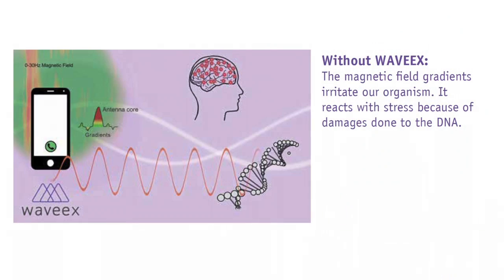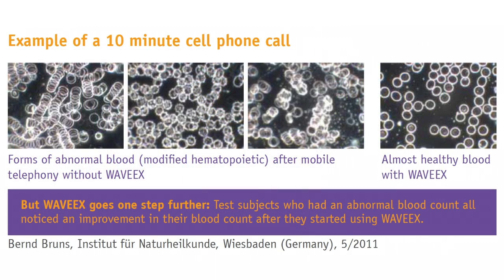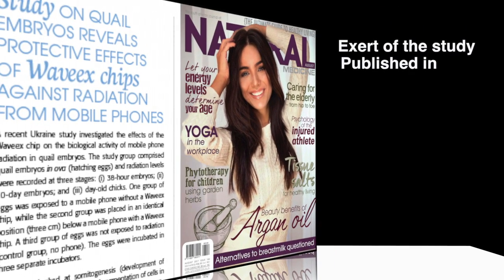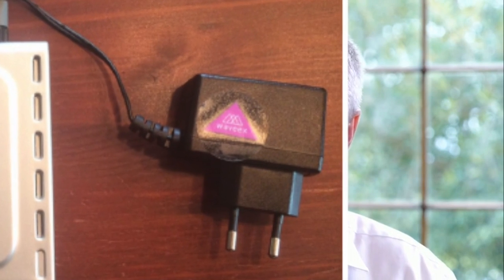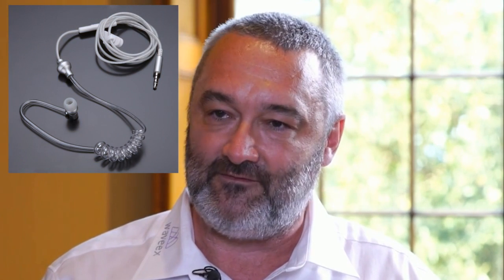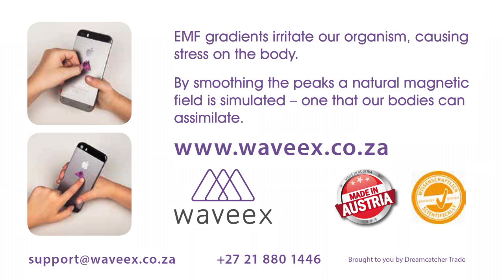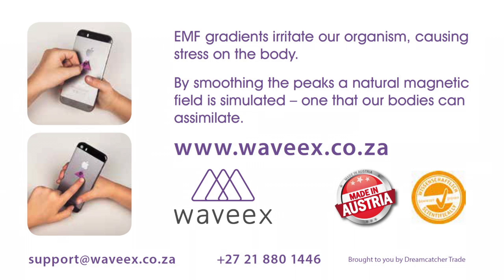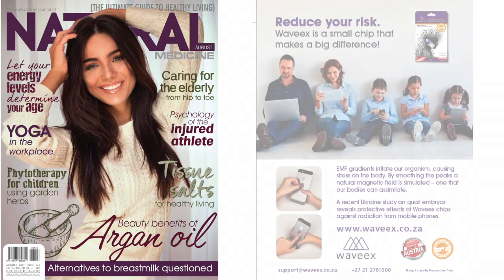The dangers of mobile devices and radiation - can anything be done?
Are you concerned about the effects of electromagnetic radiation?

Learn more about a small chip that makes a big difference in this interview with Wolfgang Vogl (Waveex International Sales Manager) helping you combat the negative effects of electromagnetic radiation.